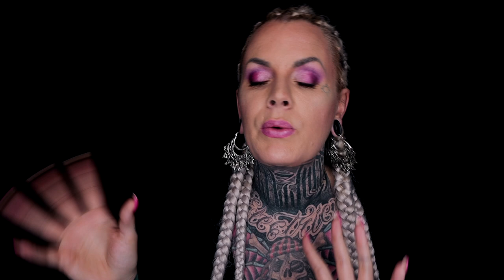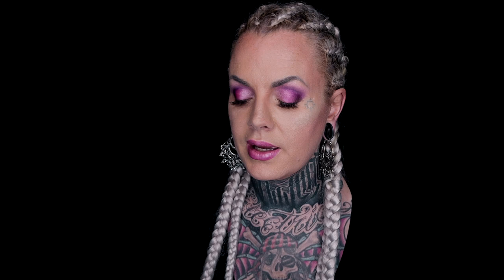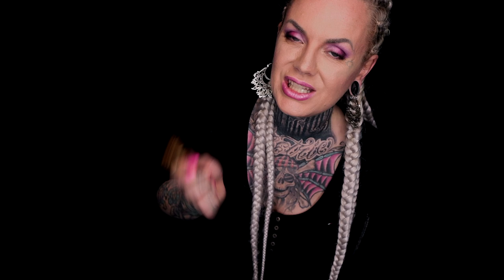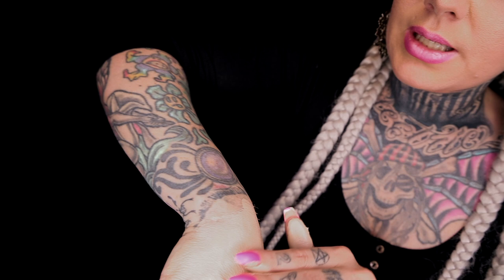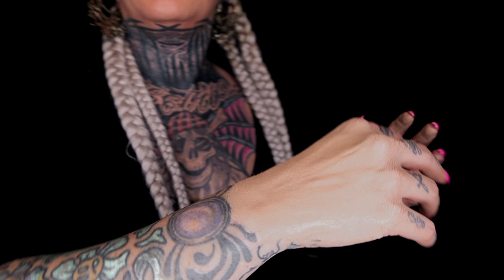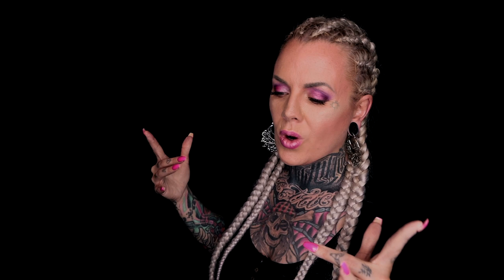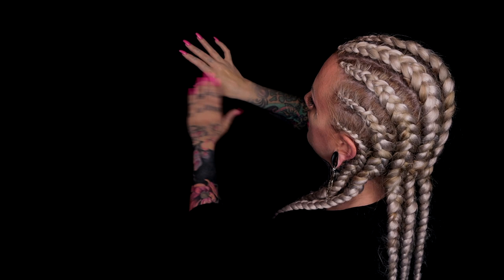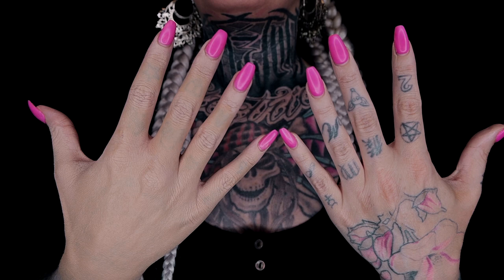DERMACOL TATTOO COVER REVIEW⚡Testing Concealer for covering tattoos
I'm testing and reviewing Dermacol, the Make-up Cover Full Coverage Foundation. Will it fully cover my tattoo?

📌 Makeup Forever Ultra HD foundation

📌 Mac Powder

🌸 TATTOO AFTERCARE

1 - SOAP - TattooMed Cleansing Gel
2 - MOISTURIZER - TattooMed After Tattoo
3 - DAILY CARE - TattooMed Daily Tattoo Care
4 - SUN LOTION - TattooMed Sun Protection SPF50
5 - SUN STICK - TattooMed Sun Protection Stick SPF30
6 - AFTER SUN - TattooMed After Sun

🎼 MUSIC

🎥 FILMING GEAR

CAMERA: Canon EOS 80D Digital SLR Camera Body
LENS 1: Canon Wideangle EF-S 24mm f/2.8 STM Lens
LENS 2: Canon EF 50mm f/1.8 STM Lens
LIGHT: Samtian LED Ring Light

I am Electric Linda, founder of Attitude Tattoo Studio, one of Norway's biggest and most well-known tattoo studios. I have been tattooing since 2000. I’ve had the pleasure of tattooing a lot of celebrities like Yosef and Tshawe from Madcon, Hank Von Hell, Mac Miller, Vinni, Omer Bhatti and many more. Over the years I have won over 50 international tattoo awards around the world as a tattoo artist.

📦 SEND TO

Electric Linda
v/ Attitude Tattoo Studio
Pilestredet 47 A
0350 Oslo
Norway